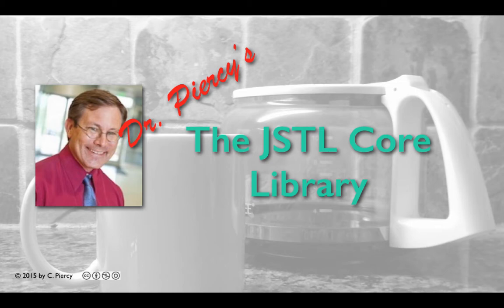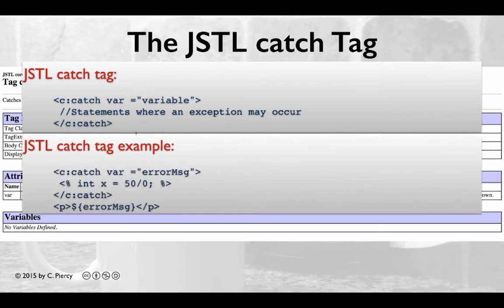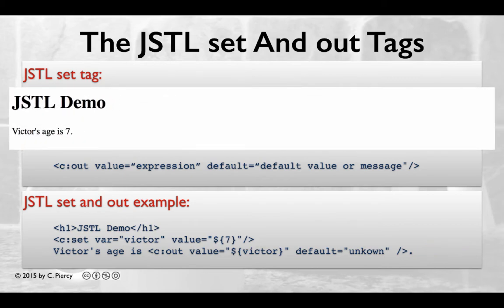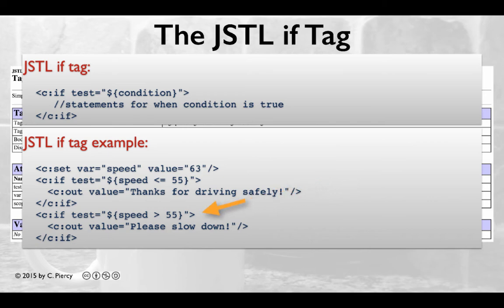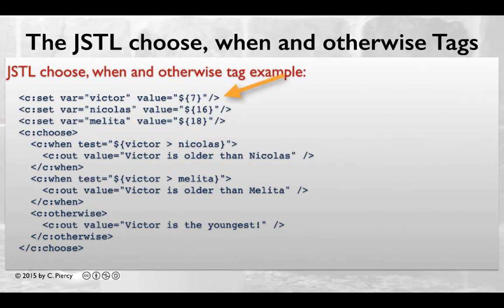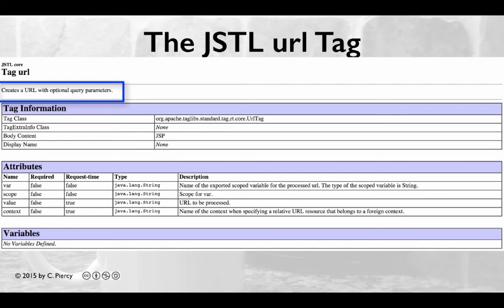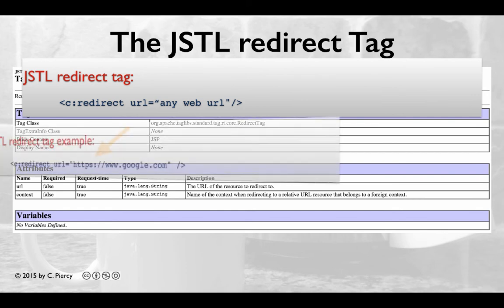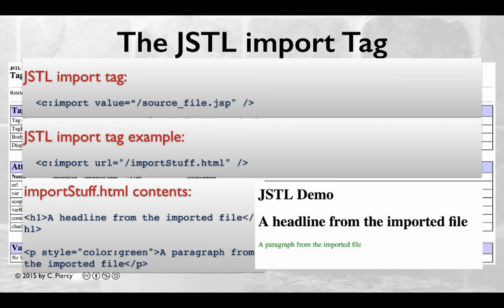The JSTL Core Library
This video provides an overview of the JSP Standard Tag Library Core section. A brief discussion and example is provided for each of the 14 core tags.